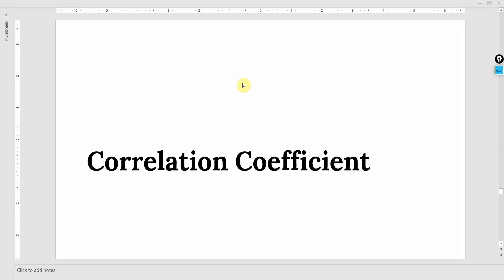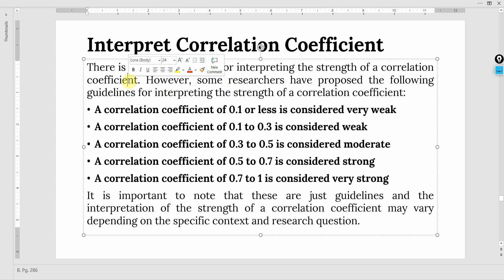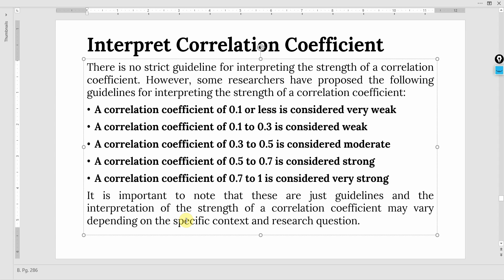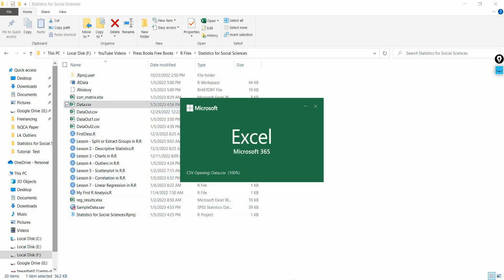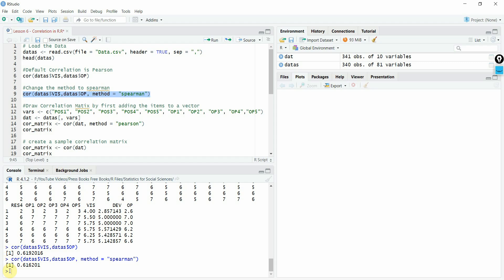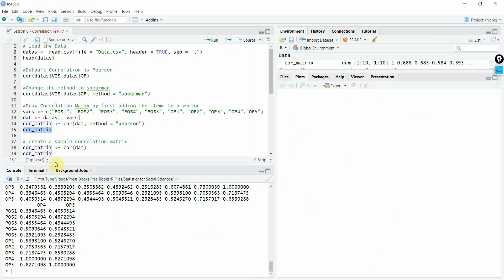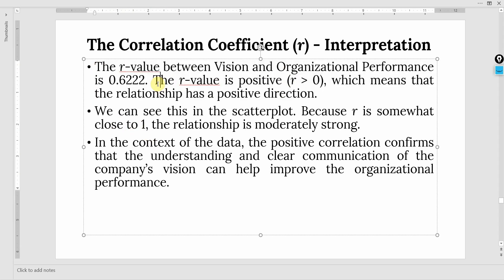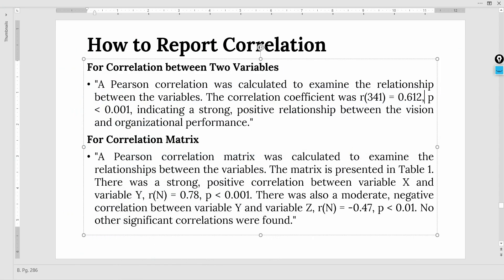Statistics for Research - L21 - Correlation Analysis using R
In this video from the Statistics for Research series, the focus is on Correlation Analysis using R. The session will discuss how to perform Correlation Analysis using R. Correlation Analysis is a statistical technique that explores the relationship between two or more variables, helping researchers uncover patterns and associations within their data.

The session discusses the process of reading data, correlation coefficient, and generating correlation matrices. Additionally, the tutorial will focus on P-values to assess the significance of correlation co-efficient and create correlation plots using R.

Contents

00:02 - Introduction
00:52 - Understanding Correlation Coefficient
01:32 - Interpreting Correlation Coefficient
02:16 - Correlation Coefficient Strength Guidelines
04:37 - Correlation Coefficient in R
08:13 - Correlation Matrices
17:12 - Using P-Values to Assess Significance
19:23 - Correlation Plots in R